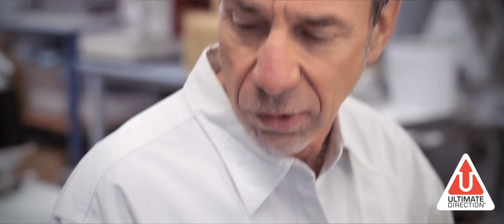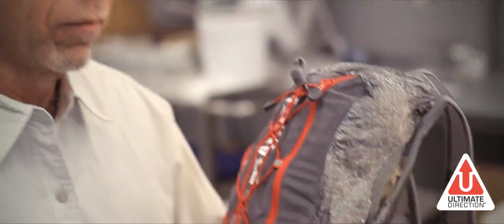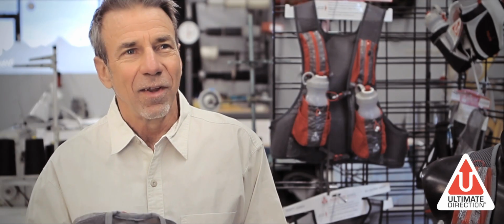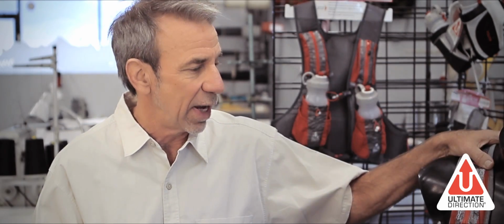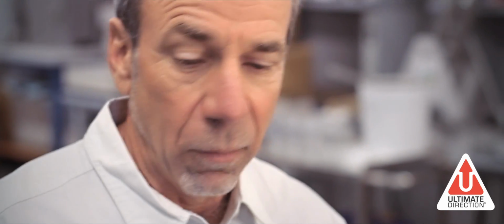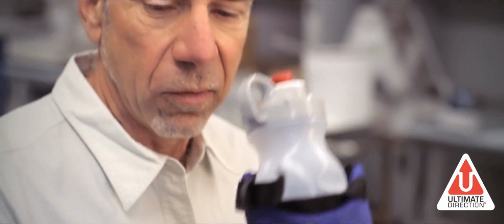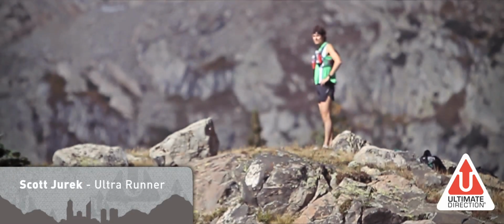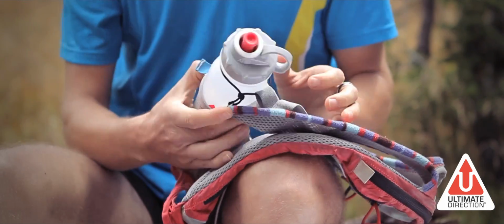Buzz Burrell shares the inspiration behind the Ultimate Direction Signature Series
Buzz Burrell enlisted Anton Krupicka, Scott Jurek and Peter Bakwin to help design the new Ultimate Direction Signature Series. These are three of the best ultra runners in the world, and they successfully created the next generation of of hydration packs.  The vest design integrates the contents and structure into one unified system for terrific comfort.  Each is made using Cuben Fiber for its unsurpassed strength to weight ratio, Hex Mesh for it's strength and breathability, and Stretch Mesh to eliminate bounce.  Water is accessed quickly and easily because the bottle holsters are in the front -- something all four of them had independently been wanting their entire running careers.